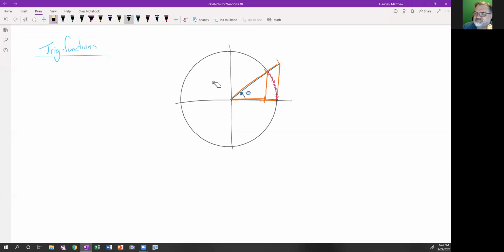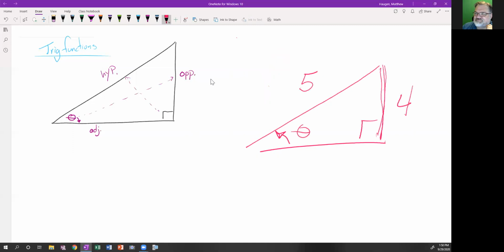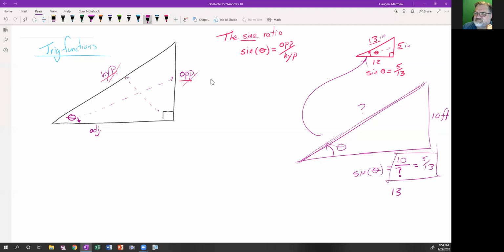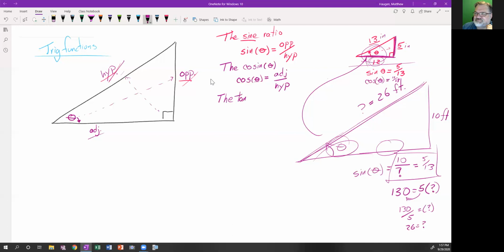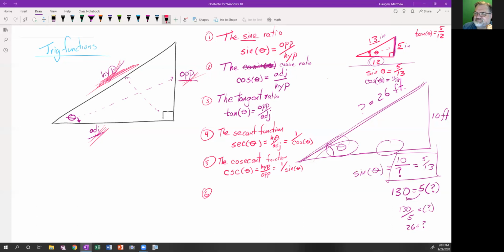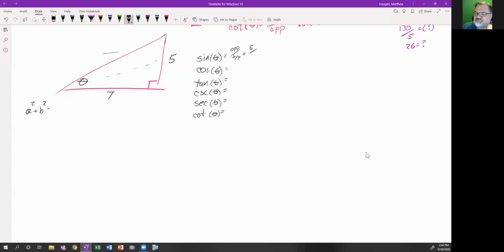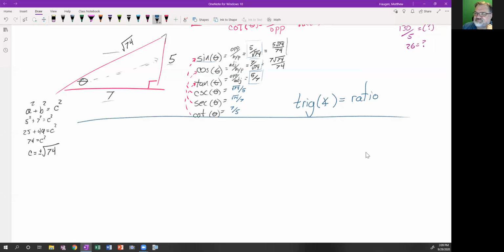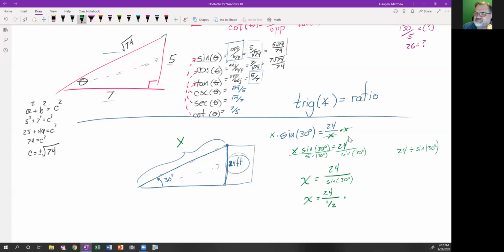The six trig functions